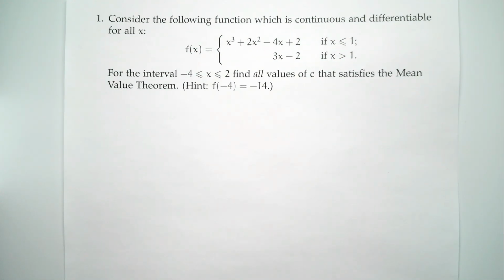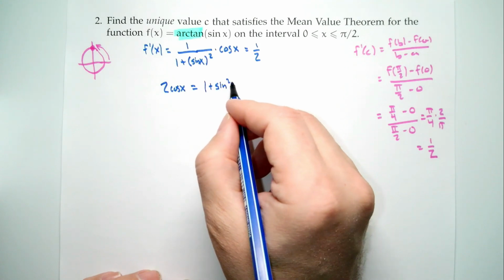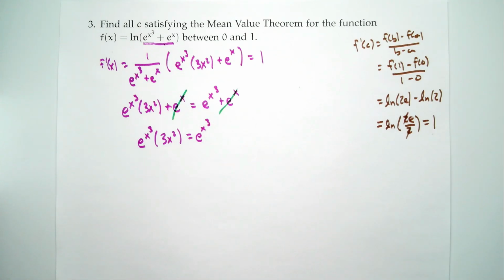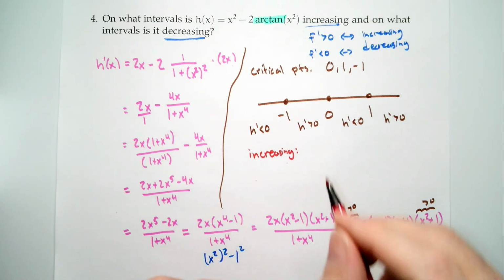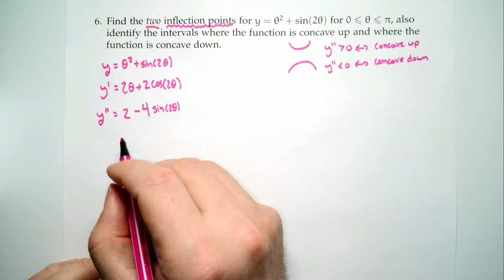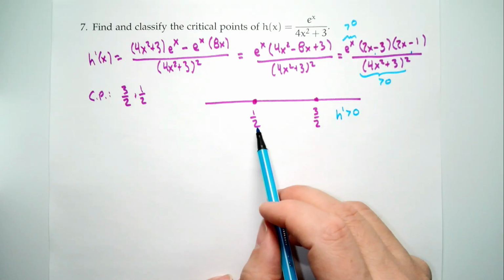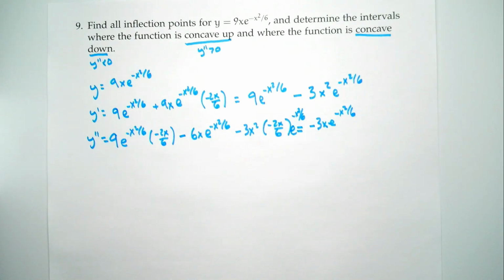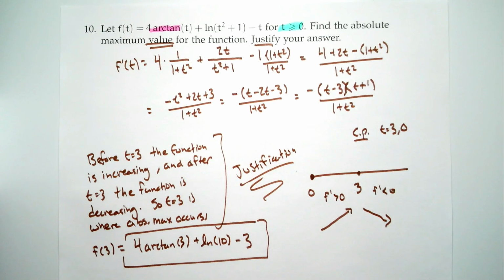Math 165, Quiz 9 solutions